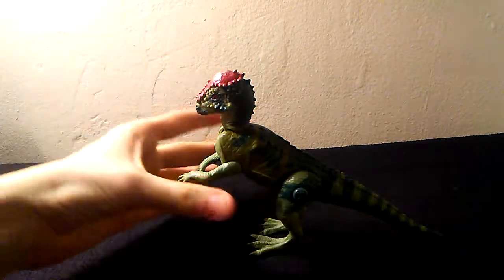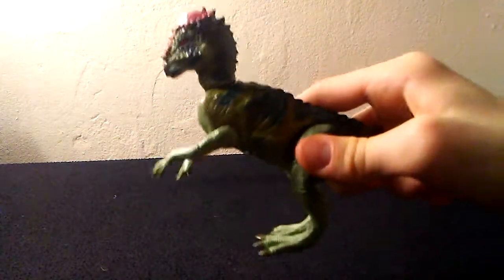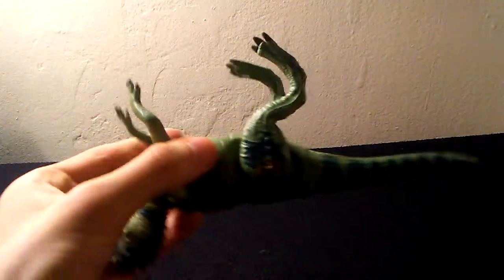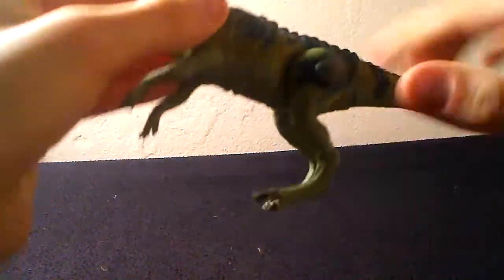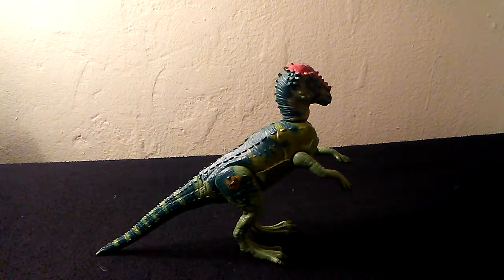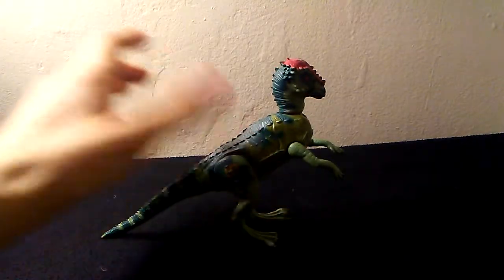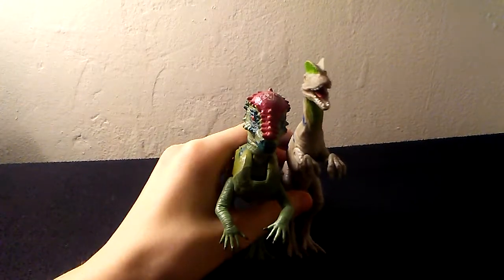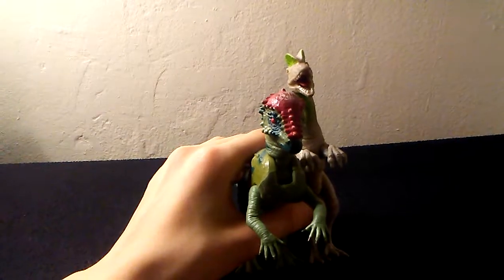Review jptlw basic pachycelphasaurus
Its kenner so you got to get it